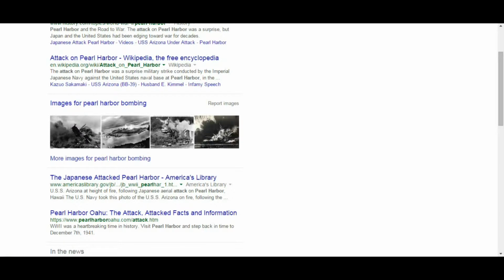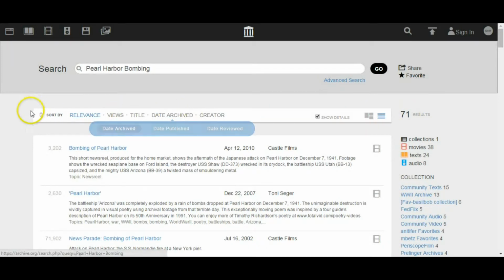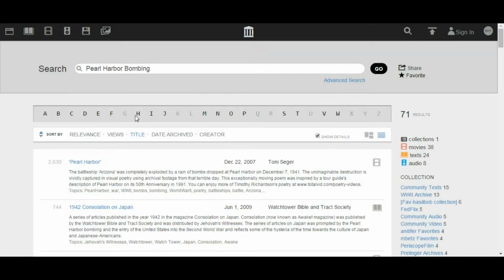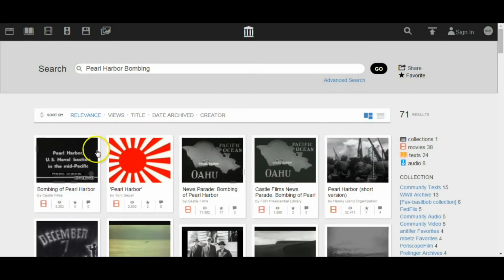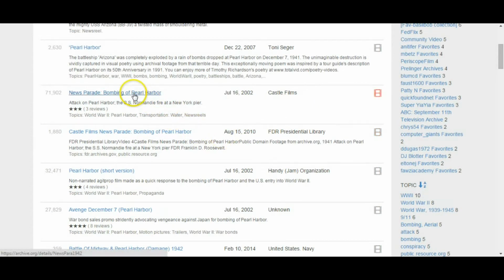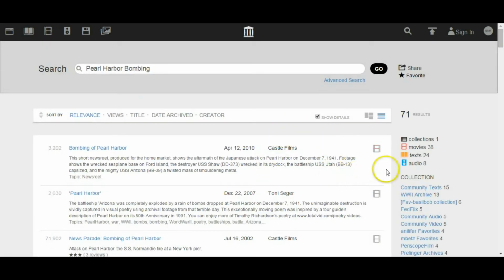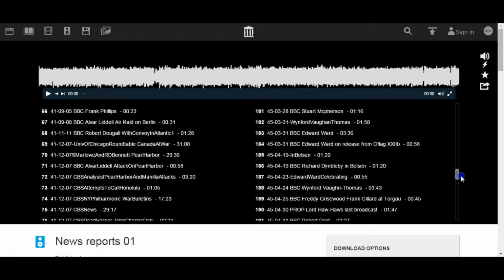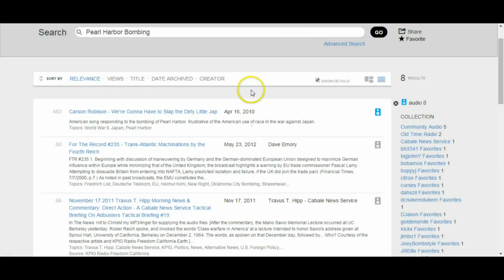Internet Archives Screencast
Screencast on how to use the Internet Archives for conducting research on a topic.  It was created as a project for my 902 Library Media Specialist certification program class.